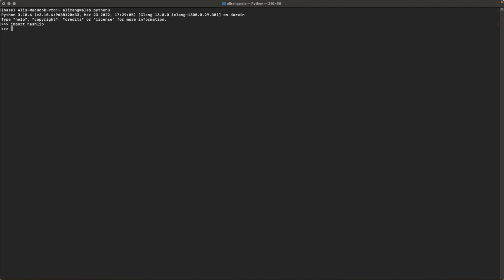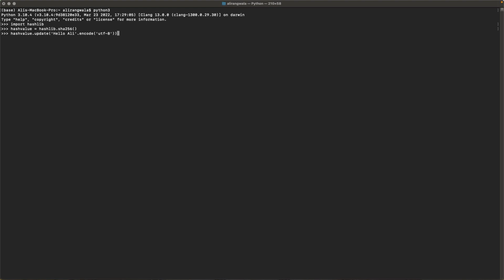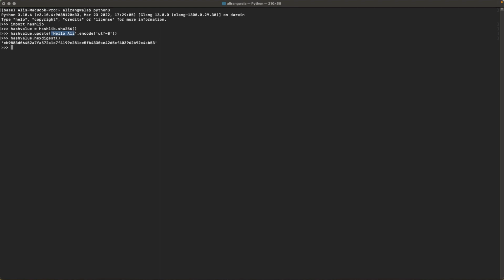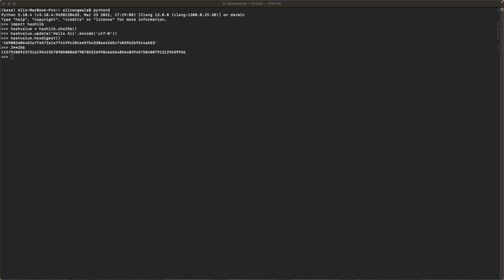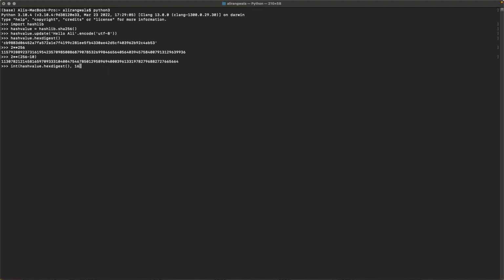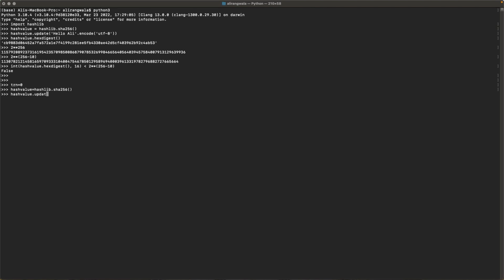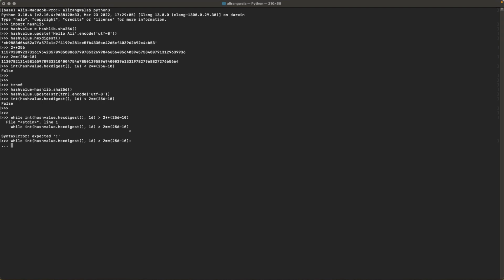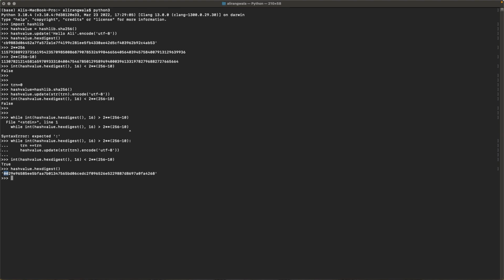cryptographic hashing in block chain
The content in this video is through references from several materials available on github and internet.